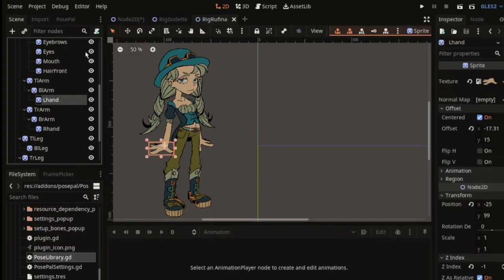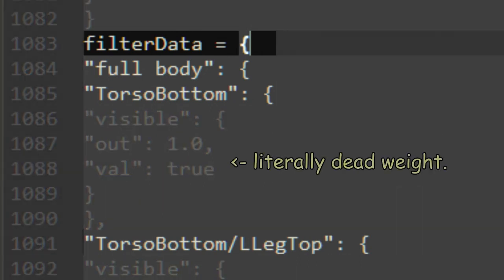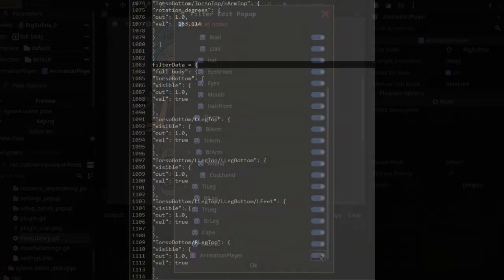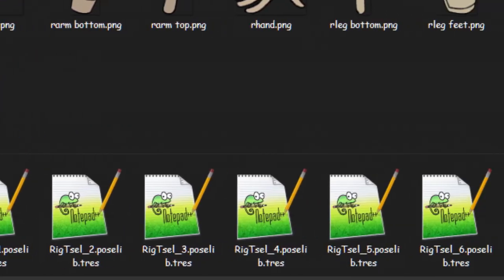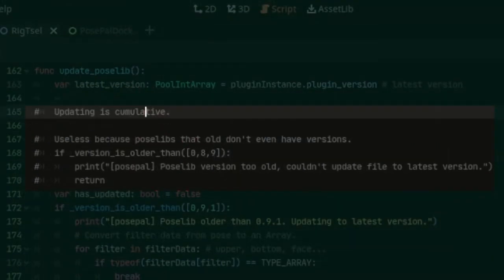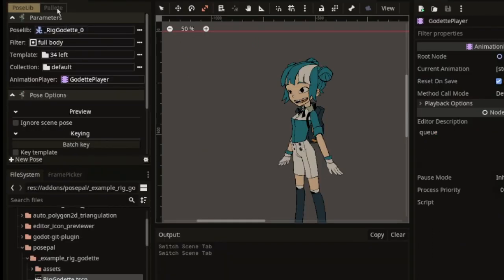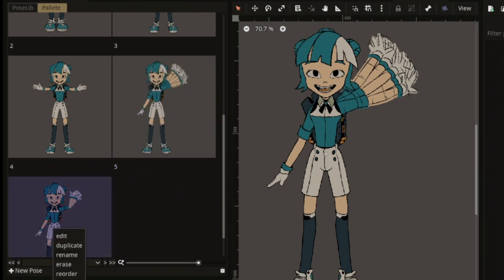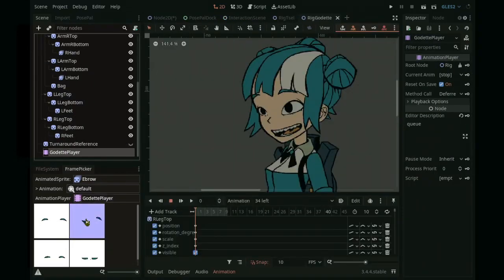SO... Bones are POSSIBLE NOW?! - Godot Addon Posepal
Yeah, Godette has some cool poses now. She can smile in different ways and finally use her fingers. I hope she'll be an useful asset for learning and testing the addon.

I got Skeleton2D support working, meaning that more rig scenes can work with Posepal.
Nodepaths are stored in an elegant way that allows fixing if anything breaks, just like resources. Just fixed Posepal main limitations so this build is hopefully already v1.0.

From now on, the plugin is stable enough that I don't think any major design choices will be changed. This opens the doors for me to finally make some tutorials on it so some of you can actually get using it.

---___=   Changelog   =___---
* Fix error when a AnimationPlayer with no animations is selected
*Fix pose keying not working if poseRoot is nested.
* Fix template keying if poseRoot nested.
* Hopefully fix PopupMenus size when cleared.
* Fix PosePreview not inheriting scene's AnimationPlayer's animation and frame.
* Fix scene selector not showing nodes above one nesting layer.
* Fix FileSelectorPreview file container not updating correct column quantity.
* Fix queue key not working on AnimationPlayer if animRoot is not also poseRoot.
* Fix BatchKeyPopup doesn't work when poseRoot different than edited scene
* Fix update_mode not being saved on poses.
* Fix update_mode not being loaded when new tracks are created.
* Fix Godette template holding wrong update_mode values.
* Fix poselib not auto-saving after updating.
* Refactor dock's get_relevant_children and all similar code to more efficient functions.
* Fix emptying pose's data when reordering pose.
* PosePreview not inheriting AnimatedSprite base properties from scene.
* Fix incomplete refactor of dock's poselib reference.
* Fix SceneMore's 'New' option using outdated argument to select scene.
* Fix filderData setting 'none' as Dictionary.
* Fixed scene not being selected if poselib was just created.

- Integrate Animation Frame Picker addon. (Using the palette to key frames)
- Add pose creation option
- Set all tracks to Default update_mode.
- Add preview pose option
- Show bones.
- Add NodepathReferencePopup to manage broken paths
- Changed how nodepaths are stored in pose to make debugging possible.
- Changed how filters are stored to a more efficient way.
 - Added FilterEditPopup to make editing filters easier.
- Make BatchKeyPopup copy default update_mode for new tracks.
- Added versioning managing system to make updating outdated poselibs possible. (barebones)
- Allow skeleton 2d support
- Allow user to manage poselibs files by their path, making them independent of the scene.
- Allow default template to store a pose
- Add 'Sort tracks' button to Misc option column. Sorts tracks by node hierarchy.
- Make Settings update ui automatically.
 - Make polygon with texture inherit skeleton in PosePreview.
- Make debug_mode an option in settings for easier access.
- Emmit errors when a pose has invalid nodepaths.